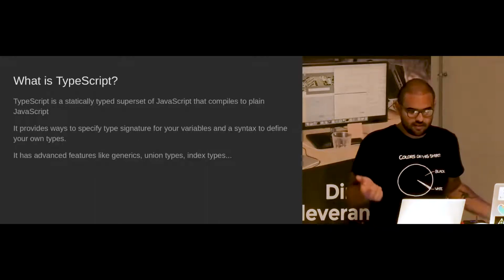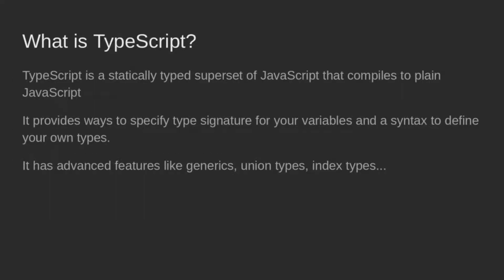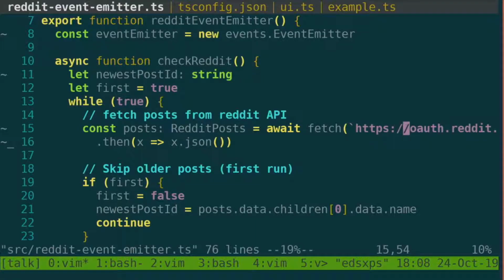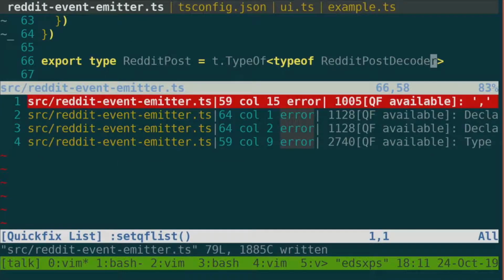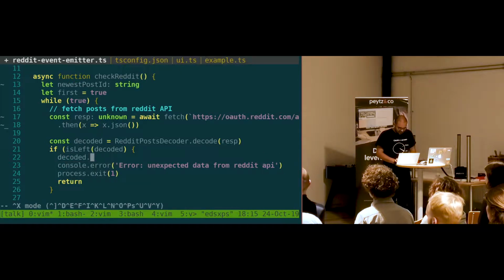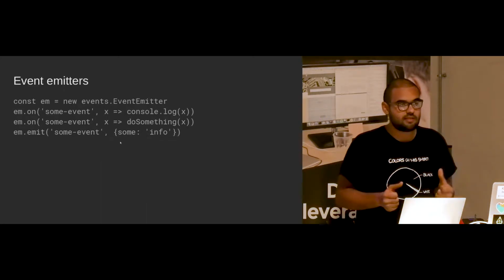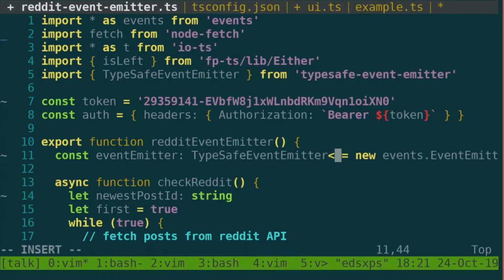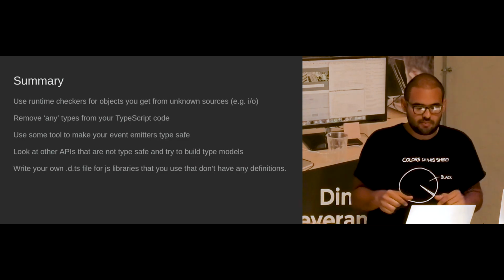From JavaScript to TypeScript: how a different approach can make it more helpful - Eduardo Sorribas